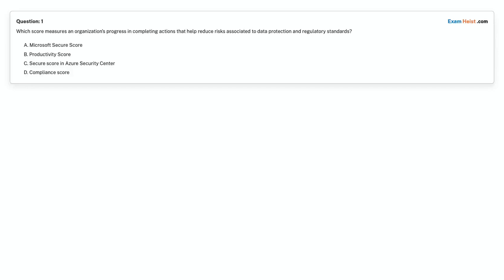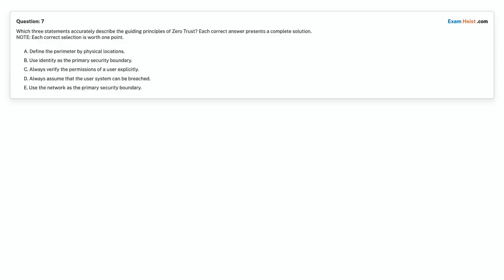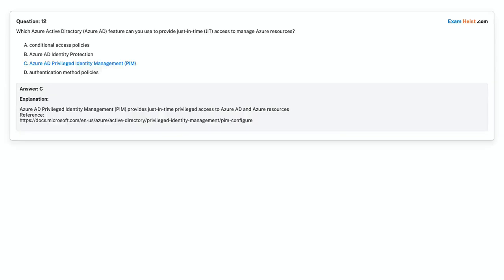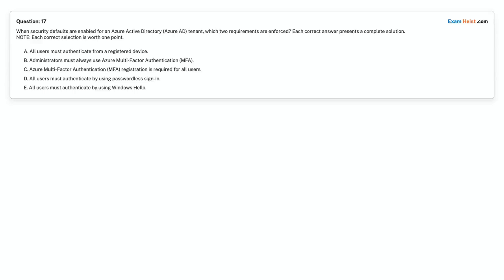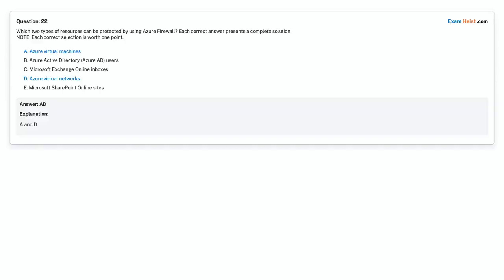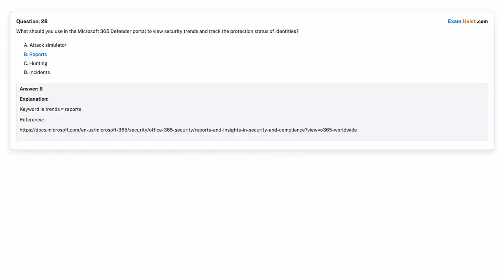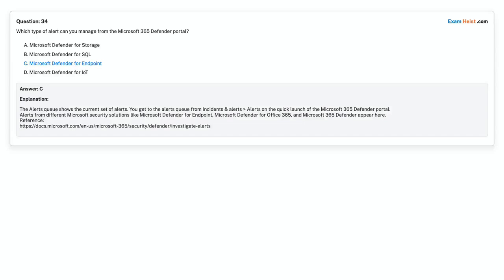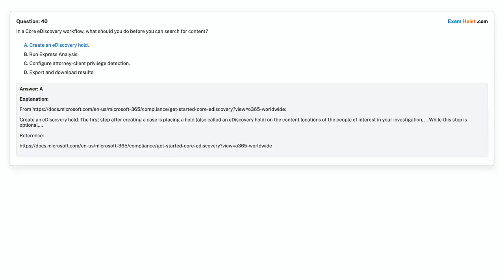SC-900 | Important Questions | Microsoft Security Compliance and Identity Fundamentals | Exam Cram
This video is related to SC-900 real exam question and answer series.

Good Luck!

microsoftsecurity,compliance,andidentityfundamentals
microsoftsecurity,compliance,andidentityfundamentalsguide
microsoftsecurity,compliance,andidentityfundamentalsexamguide
microsoftsecurity,compliance,andidentityfundamentalscourse
microsoftsecurity,compliance,andidentityfundamentalsinhindi
microsoftsecurity,compliance,andidentityfundamentalsfreevoucher
microsoftsecurity,compliance,andidentityfundamentalsstudy
microsoftsecurity,compliance,andidentityfundamentalsprep
microsoftsecurity,compliance,andidentityfundamentalspowerplatformfundamentalscertification
microsoftsecurity,compliance,andidentityfundamentalsexamquestions
microsoftsecurity,compliance,andidentityfundamentalsfundamentals
microsoftsecurity,compliance,andidentityfundamentalsguide